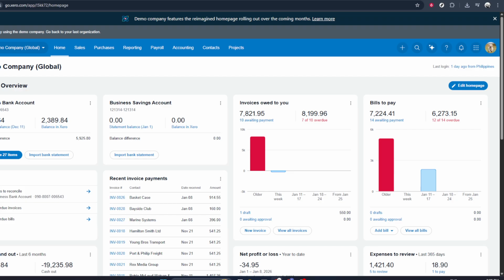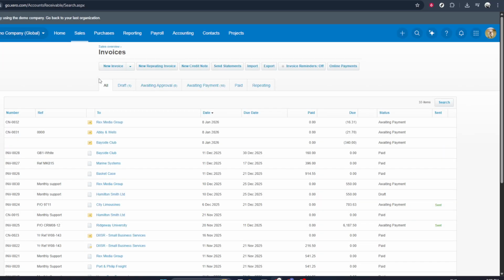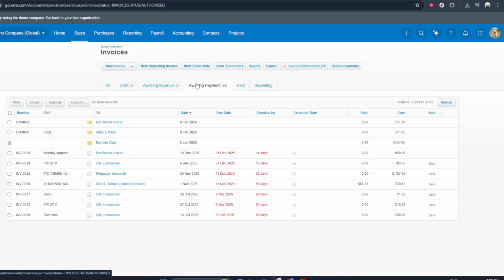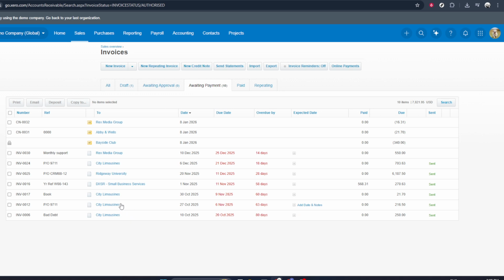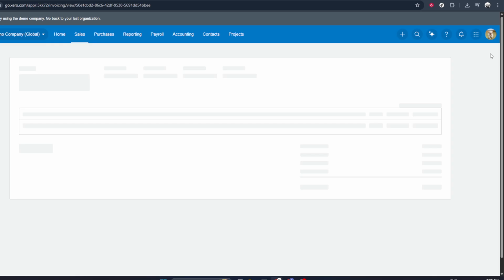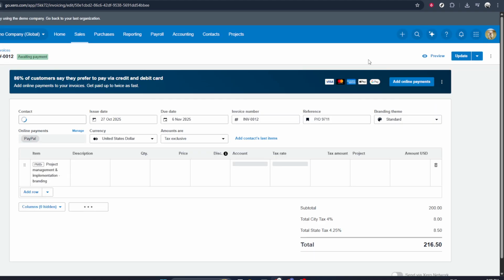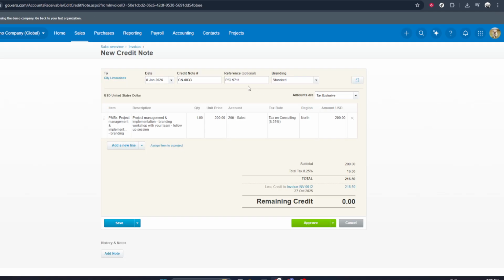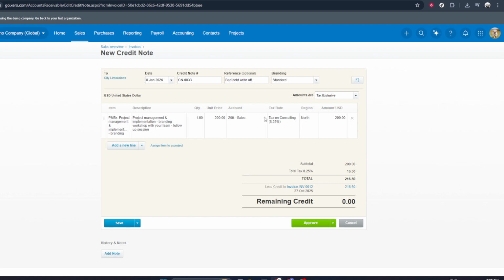How to Write Off Bad Debt in Xero | Quick and Easy Guide 2026